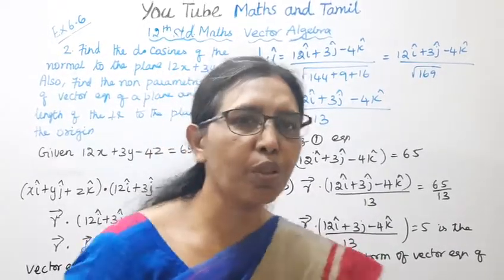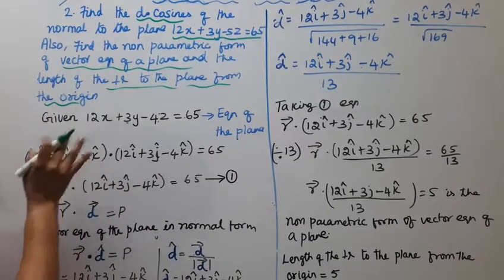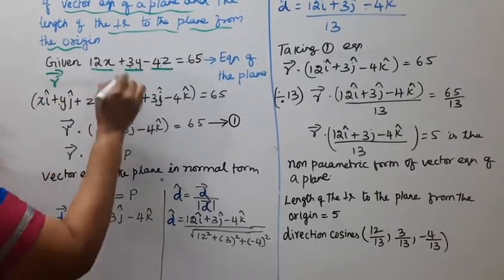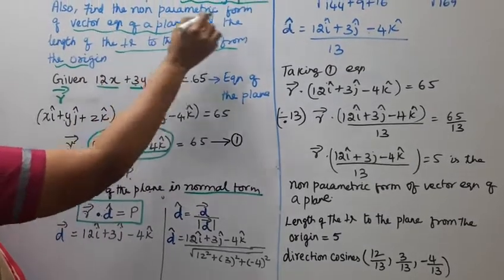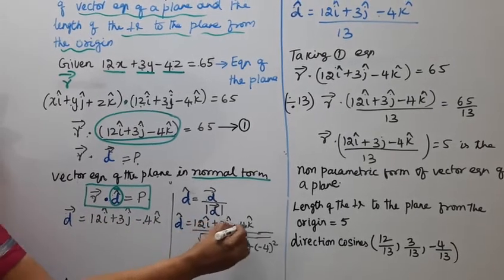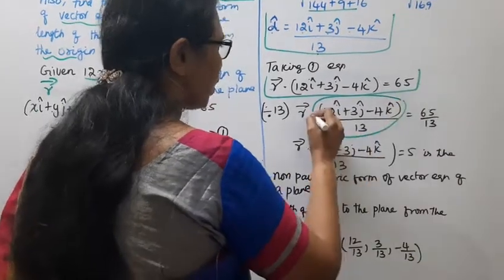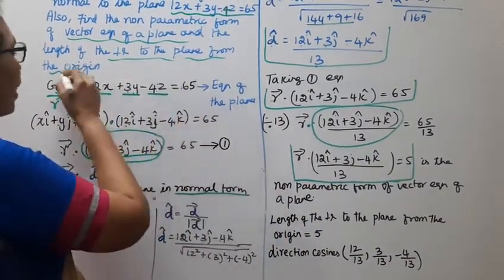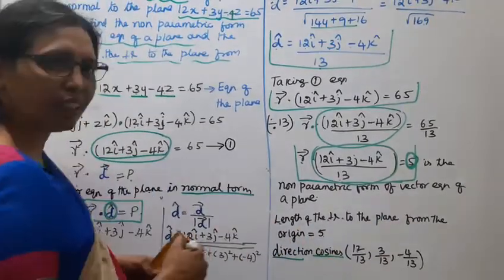T.N. 12th Maths Exercise:6.6 Sum - 2 | Vector Algebra.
.Dear Students,
New Syllabus
Vector Algebra  Chapter - 6

tn12thmathsex:6.6-2#tn12thmathsvectoralgebra#ex:6.6-2#mathsandtamil